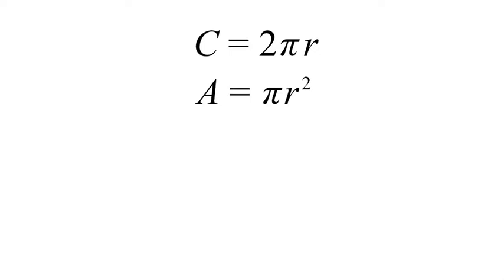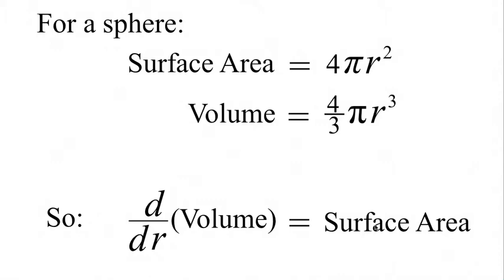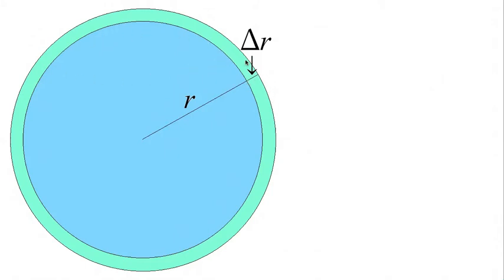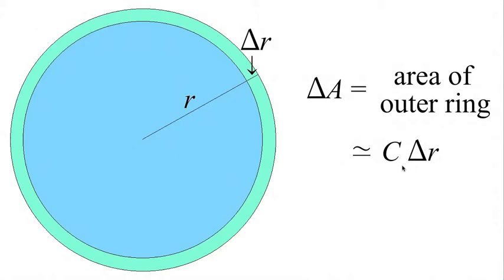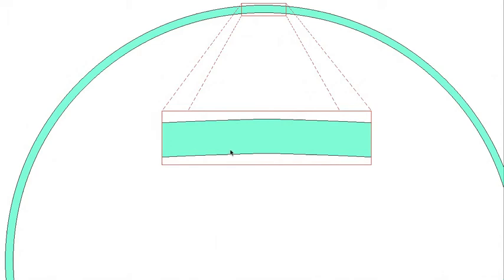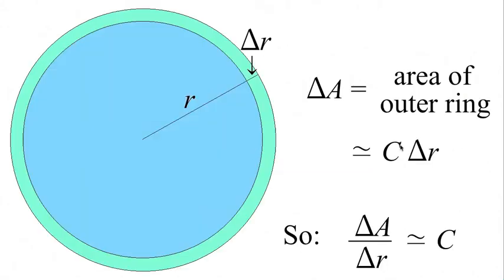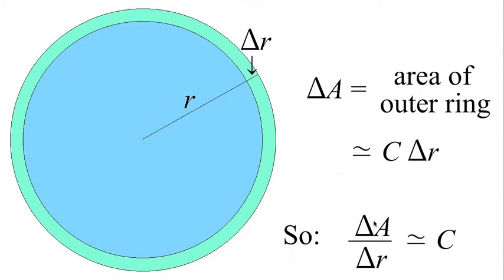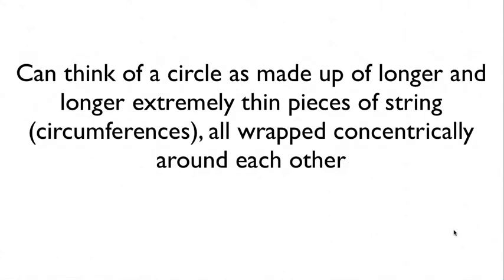Fundamental Theorem, Pt 1 The derivative of the area of a circle is the circumference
First of a short series about the area of the circle and the Fundamental Theorem of Calculus
--To see a complete list of available calculus videos, please go